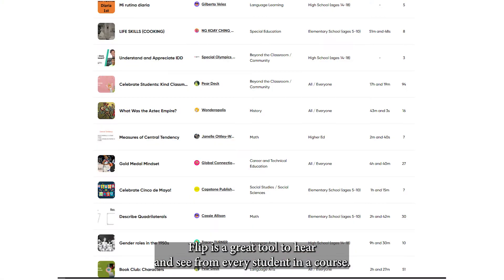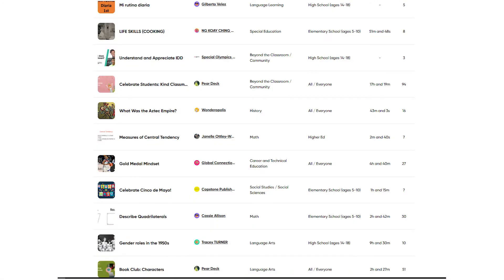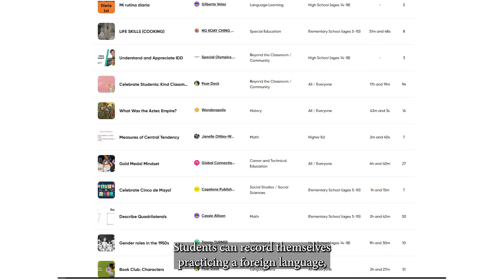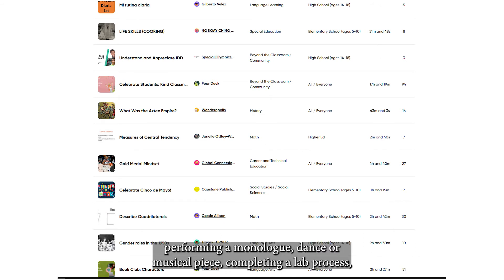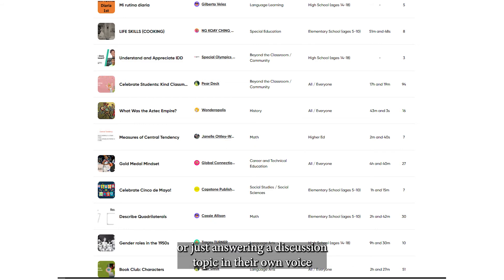How to Use Flip in Your Canvas Course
Flip is a video discussion board that lets students and teachers record videos and reply to each other with video responses.